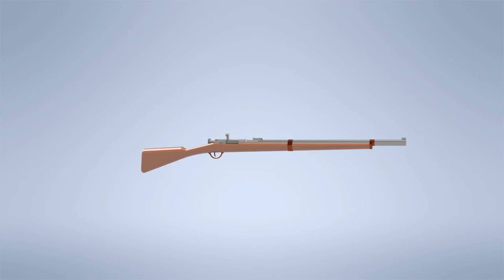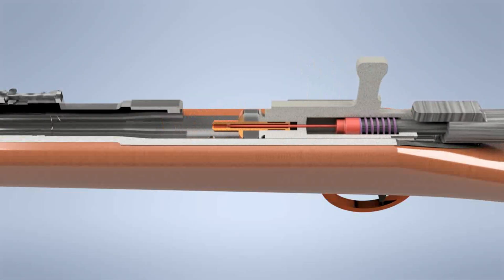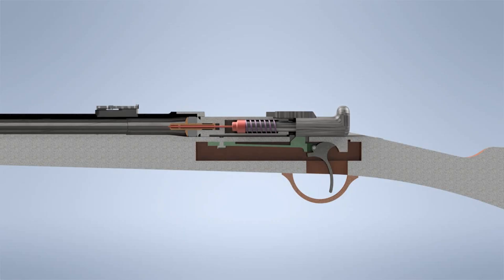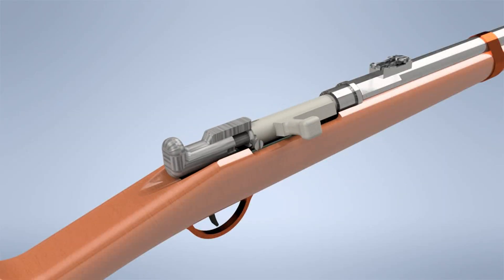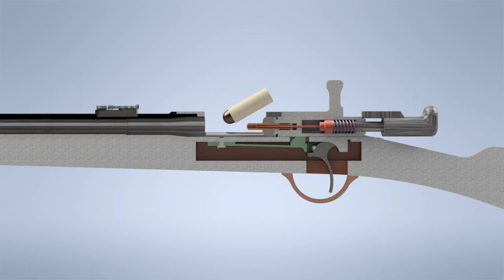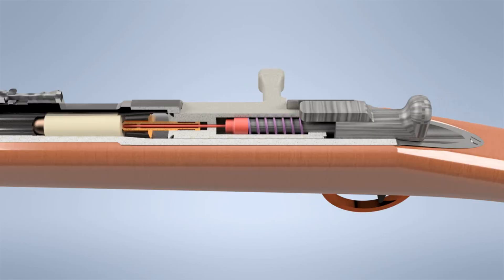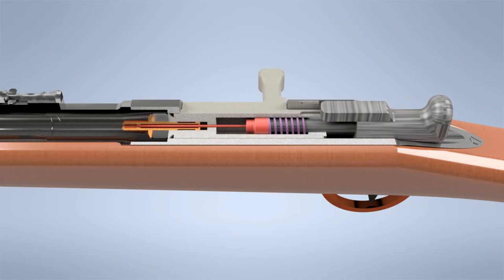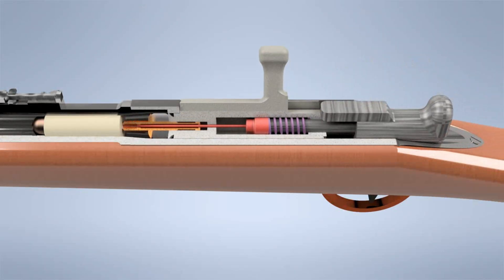How a Needle Rifle Works, CAD 3D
In this video, we take a look at the design and operation of the needle rifle — one of the earliest breech-loading firearms and a key step toward the modern bolt-action rifle. First developed in the early 19th century, the needle rifle used a spring-loaded firing pin, or “needle,” to ignite self-contained paper cartridges.